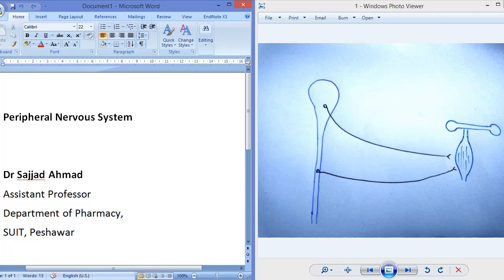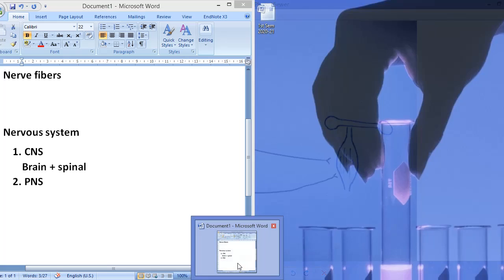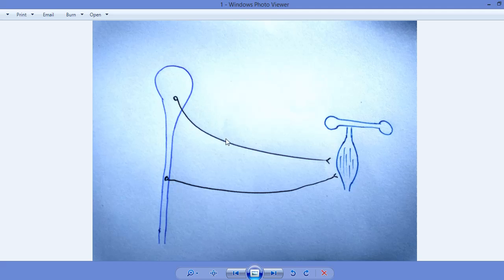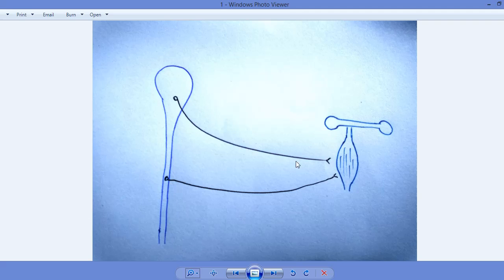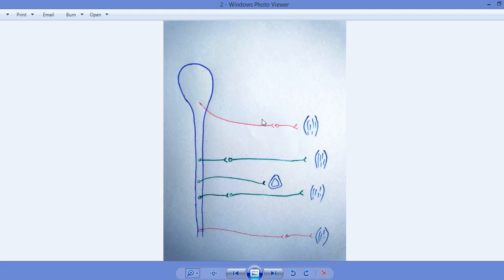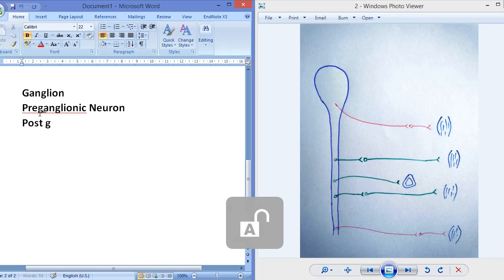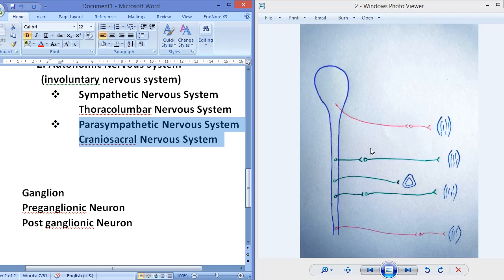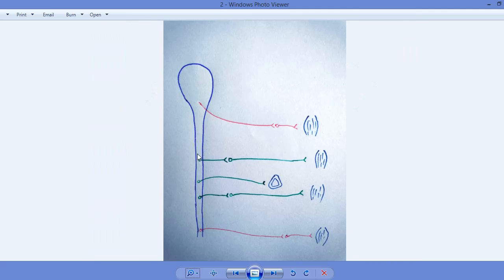Peripheral Nervous System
Somatic & Autonomic Nervous System